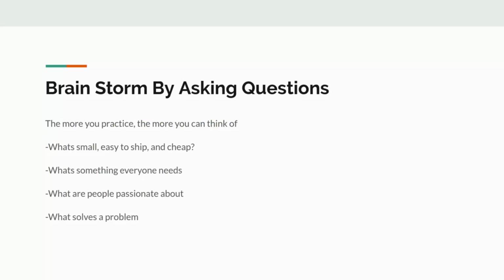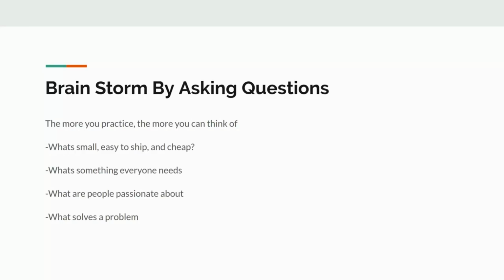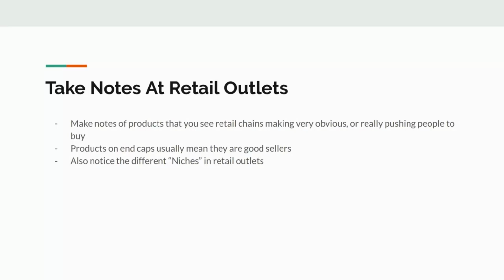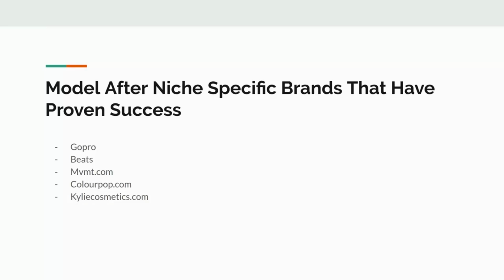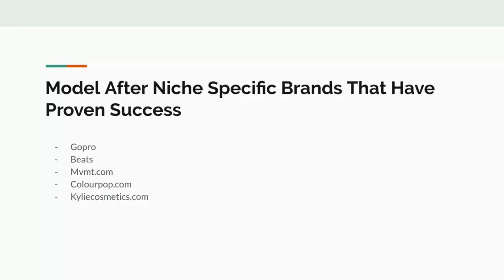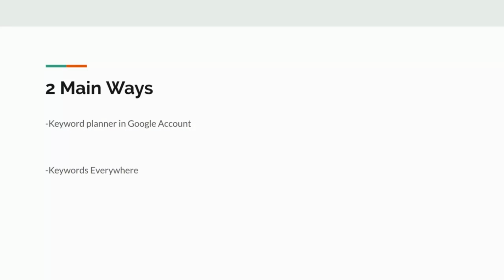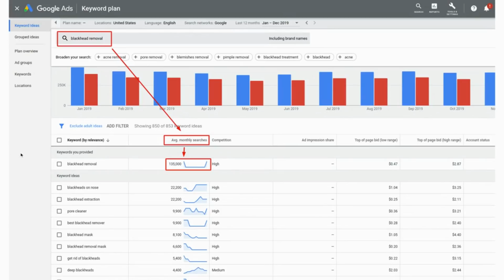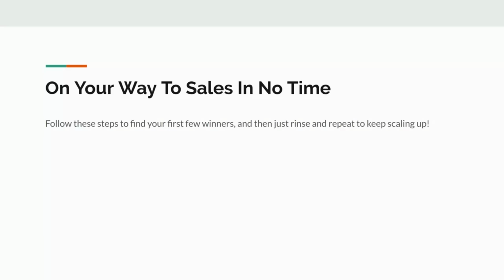How To Find 6 Figure Products For Shopify Dropshipping Stores (Product & Keyword Research Tutorial)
In todays video Michael Harris talks about how to do product research and keyword research in order to find $10,000 + per day products with Google Shopping and Shopify dropshipping.

✔ 1 Done for you store with 10+ products guaranteed to get sales.
✔ 1 6 Figure Sales Funnel For Higher conversions and profit
✔ My exact Google advertising strategy that I use to go from 0 - $9,000 per day in sales
✔ 1 Free 1 hour call with me where you can ask me anything

- Top 5 Books To Strengthen Your Mindset

- How To Save Money Fast
👉 I'm saving money faster with Qapital. Sign up and use my code 9v8aa7hj or my link and we'll both get $5!

Shopify , dropship, dropshipping , e-commerce , ecommerce , e commerce , make money online , how to dropship , google ads , google shopping , adwords , pay per click , traffic , conversions , sales , hot traffic , michael harris